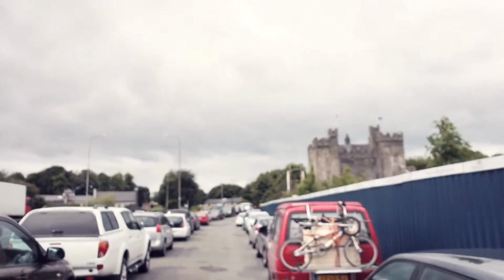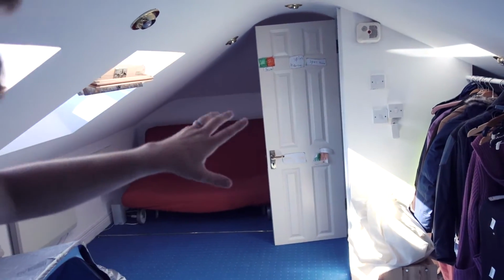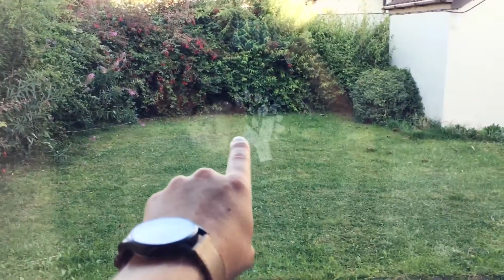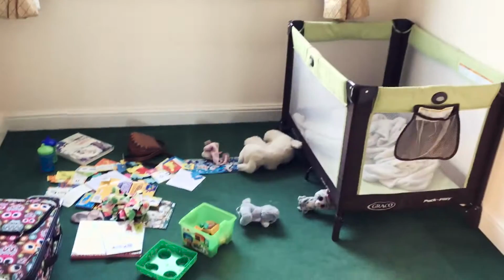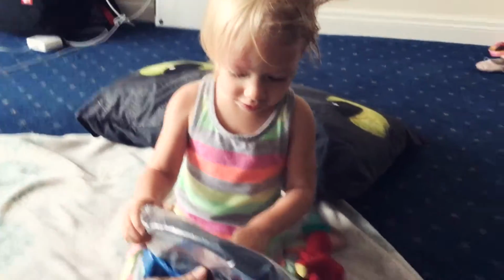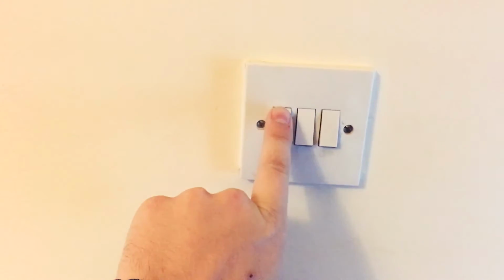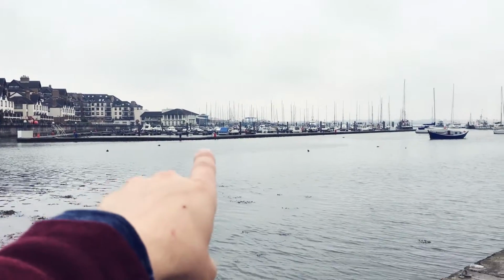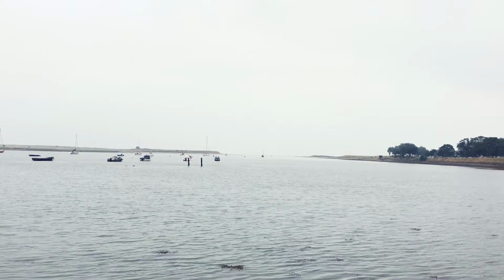Moving into the new house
I appreciate you. Let me know if there's anything you'd like me to talk about or share!

Shot on Sony RX100 iv.